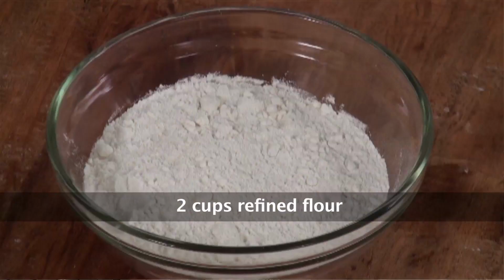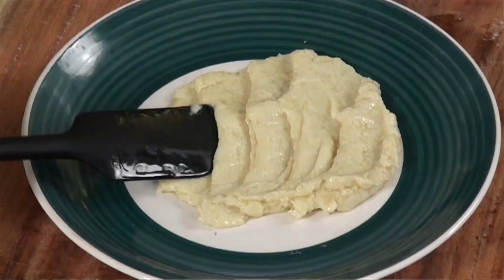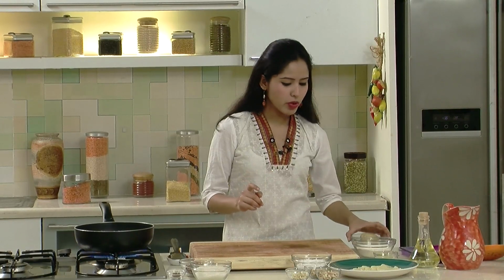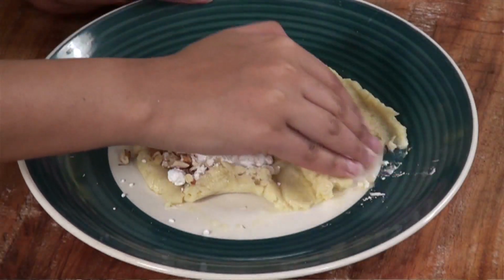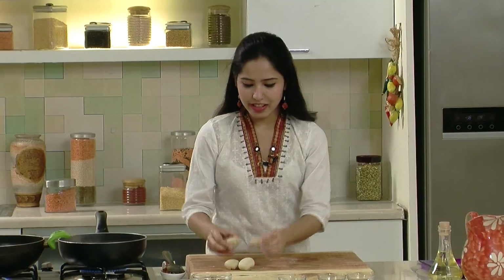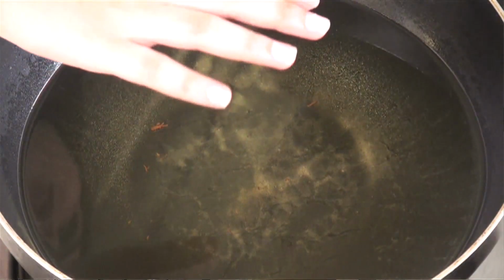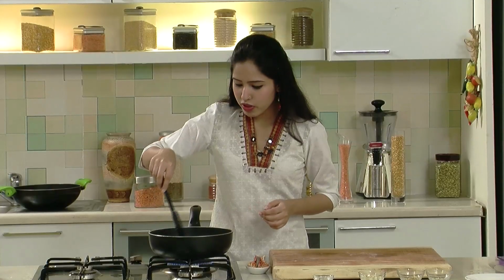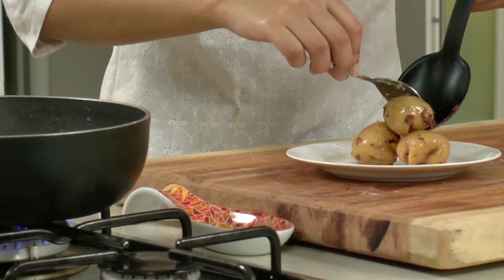Mawa Kachori in Rose Petal Syrup - Holi Special | Sanjeev Kapoor Khazana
Deep fried mawa kachori topped with rose petal syrup.